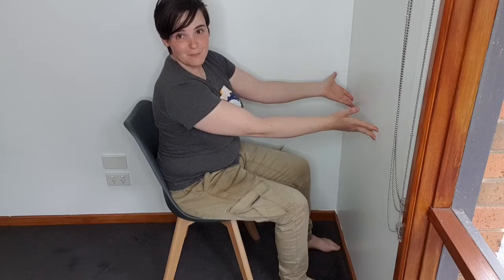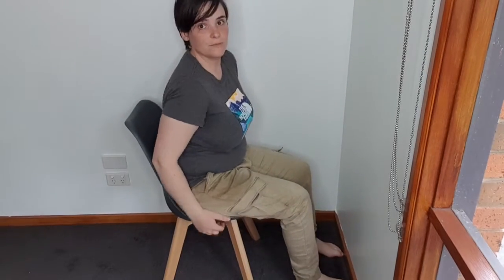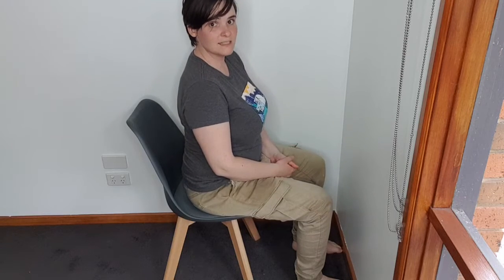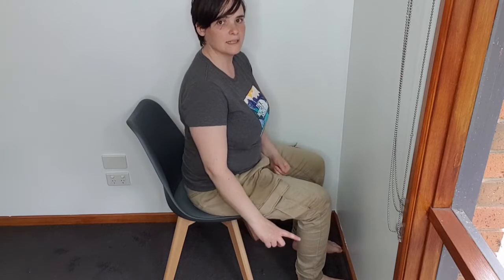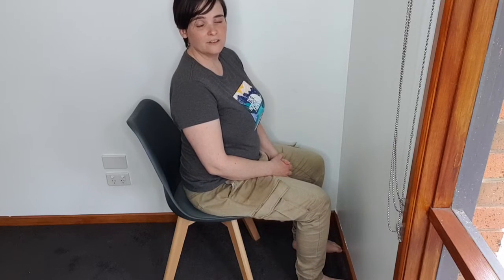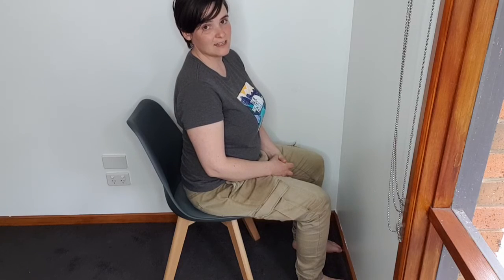Pain reducing exercise for quadriceps tendon and patellar tendon tendonopathy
This is also the initial strengthening exercise when re-introding load before adding other exercises.
Most tendonopathies need a 12 week graded exercise program to re-strengthen the tendon to take normal loads again.